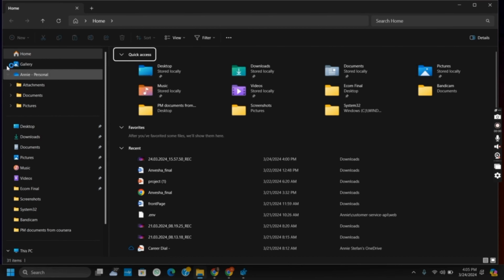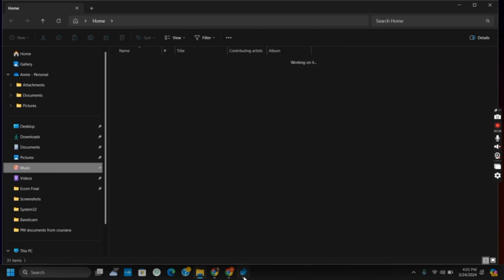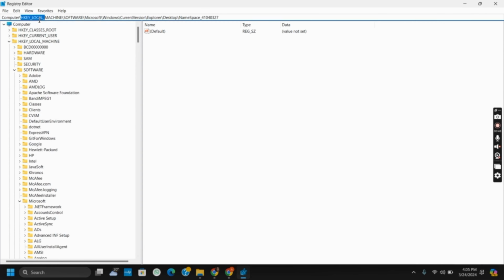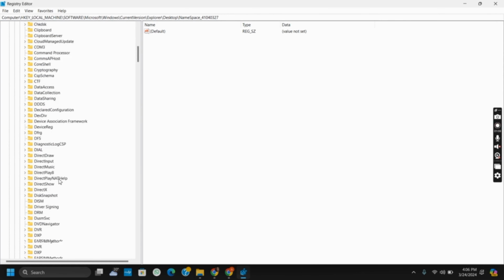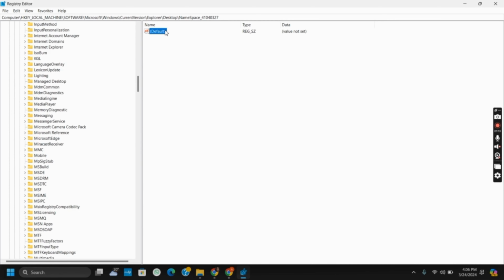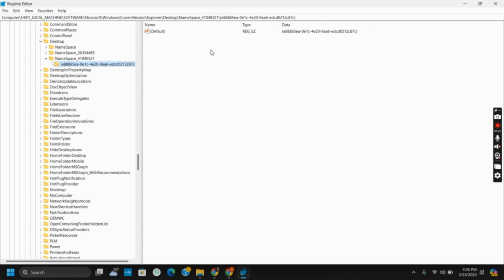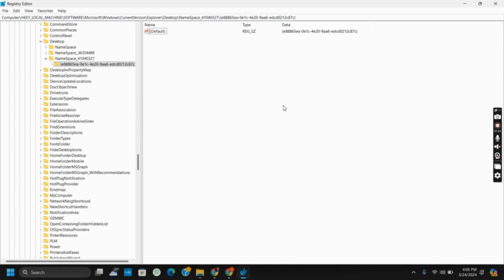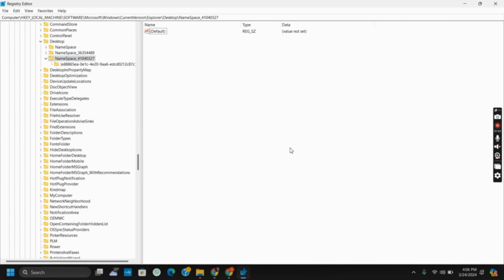Windows 11: Remove Gallery from File Explorer (2024 UDPDATE)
🖼️🔍 Windows 11: Removing Gallery from File Explorer (2024 Update)

Looking to streamline your File Explorer experience in Windows 11 by removing the Gallery section? Our guide provides updated instructions on how to remove Gallery from File Explorer in the 2024 update. Follow these steps to customize your File Explorer and remove the Gallery section for a cleaner interface.

In this tutorial:
0:00 - Introduction
0:05 - Windows 11: Remove Gallery from File Explorer (2024 Update)

Follow our guide to remove the Gallery section from File Explorer in Windows 11, optimizing your workflow and reducing clutter in the interface.